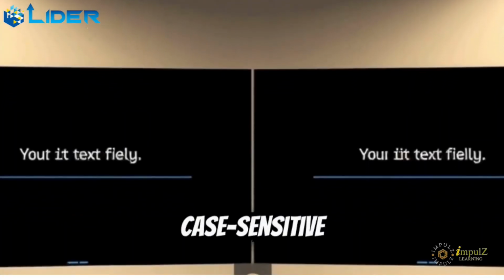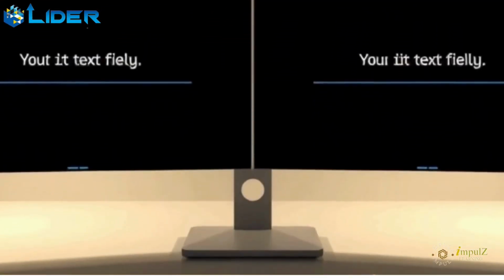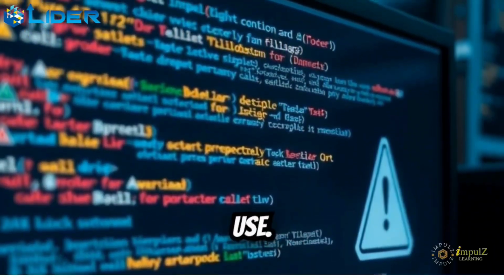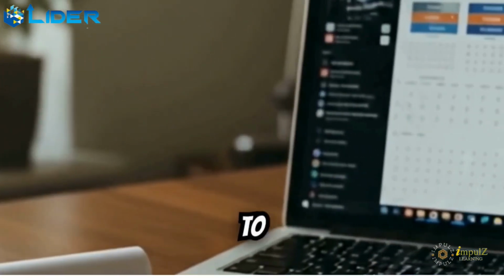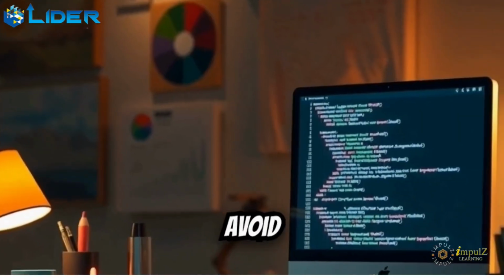📝 Variables in Python || Powered by Python || Learn with Lider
📝 Variables in Python are used to store and manage data, making programs dynamic, flexible, and easy to maintain 🐍💻
They allow developers to work with different types of information, from numbers and text to complex data structures 🚀✨
Building efficient, readable, and powerful applications with the foundation of variable-based programming 🔍🔥